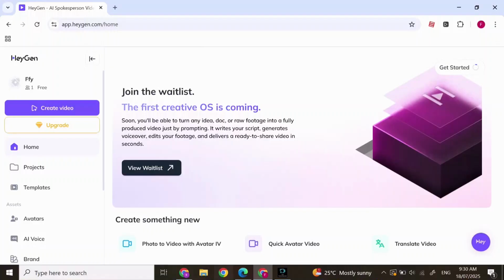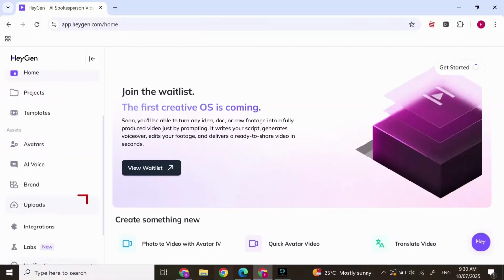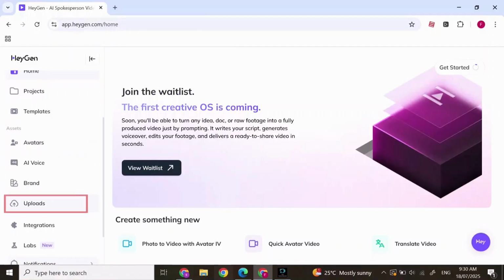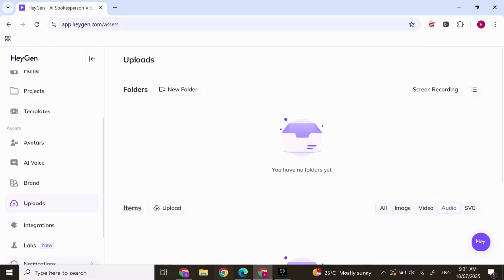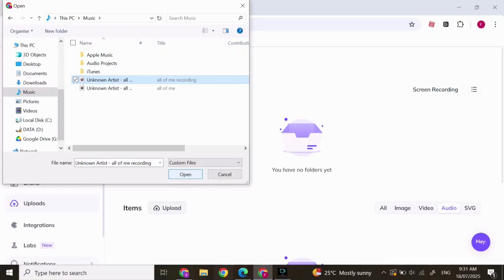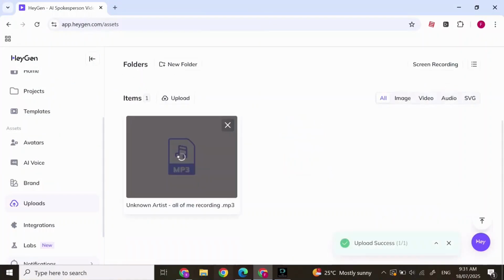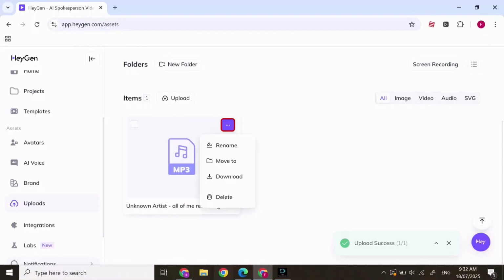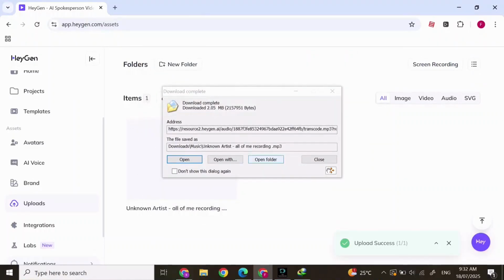How to Clone Your Own Voice in HeyGen Step by Step Guide! (EASY) [2025]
Welcome to our step-by-step guide on How to Clone Your Own Voice in HeyGen! If you want to create a realistic voice clone using HeyGen’s advanced AI technology, this video is perfect for you. We’ll walk you through the entire process of cloning your voice easily and quickly in 2025. Learn how to record, upload, and generate your personalized AI voice to use in videos, presentations, and more. Whether you’re new to voice cloning or looking for the simplest method, this tutorial will help you master HeyGen’s voice cloning feature and unlock creative possibilities.

What You’ll Learn:

How to clone your voice using HeyGen

Step-by-step process for voice recording and uploading

Tips to get the best voice clone quality

How to use your cloned voice in videos and projects

Troubleshooting common voice cloning issues